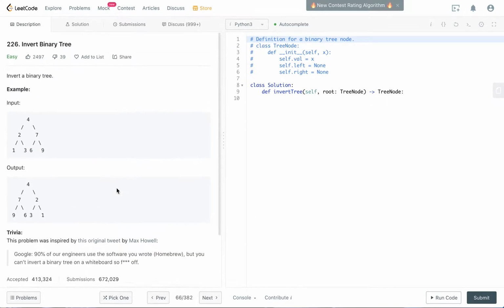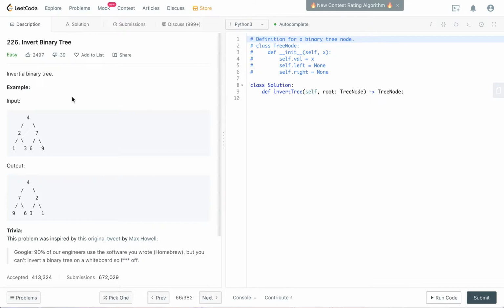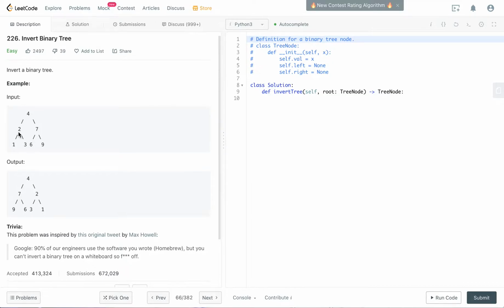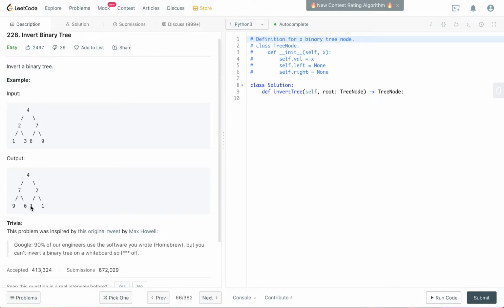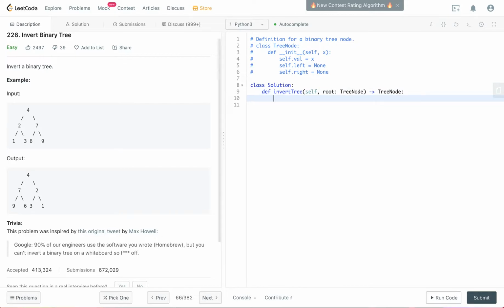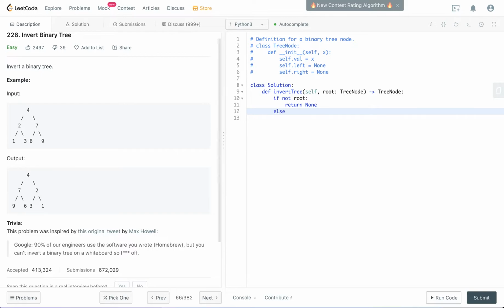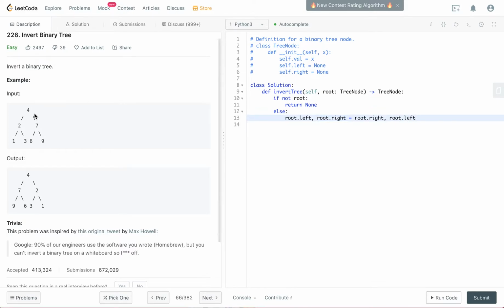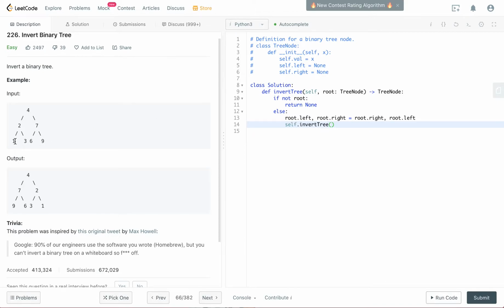Leetcode 226. Invert Binary Tree Python